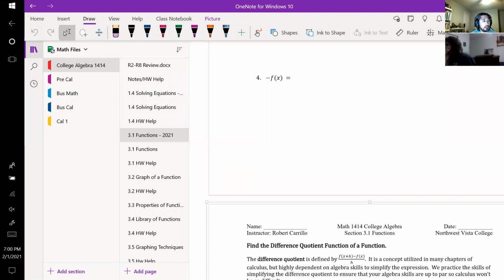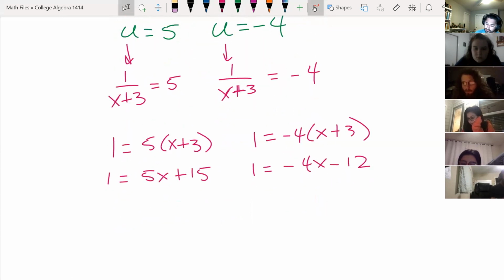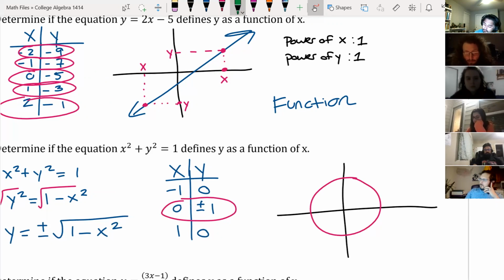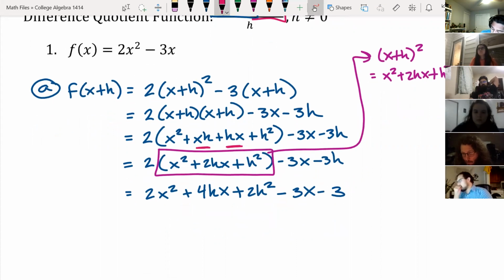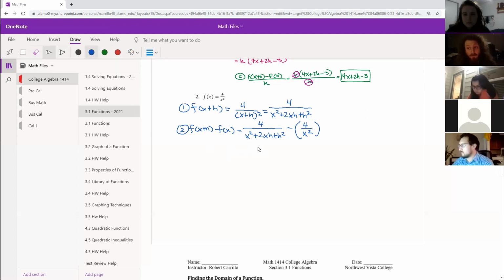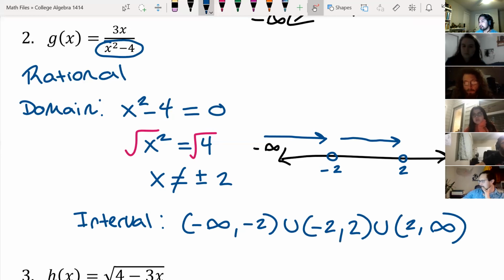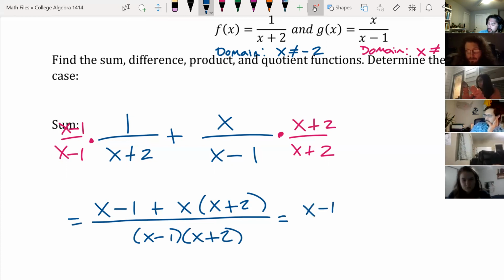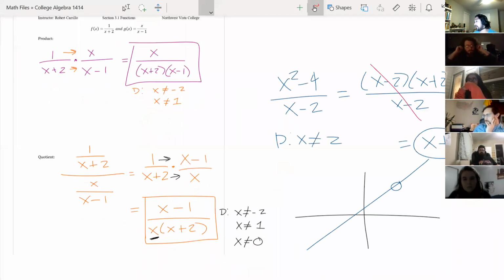3.1 Functions - Remote